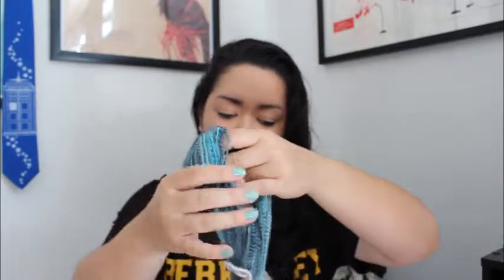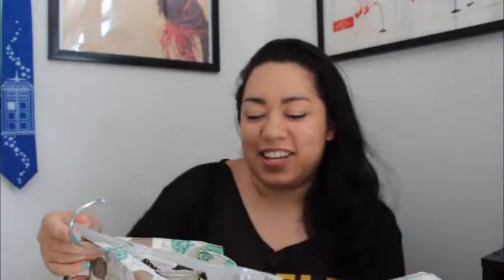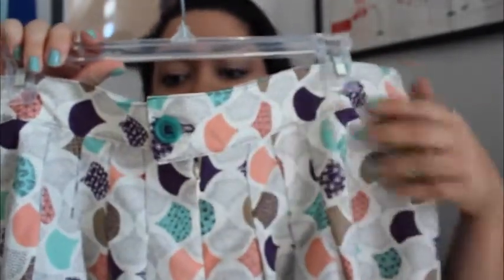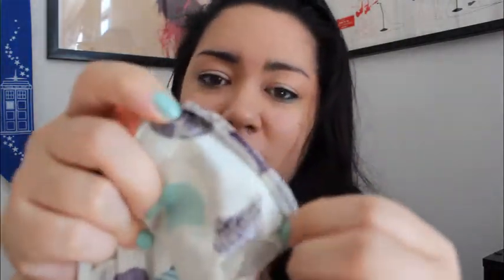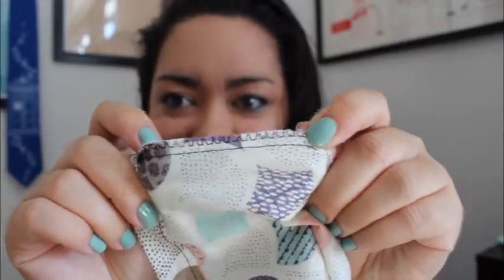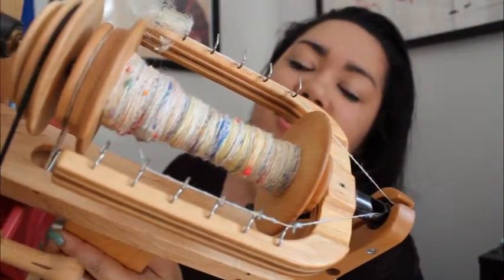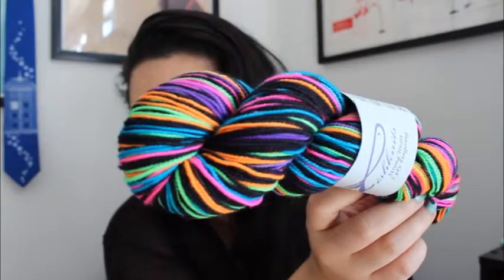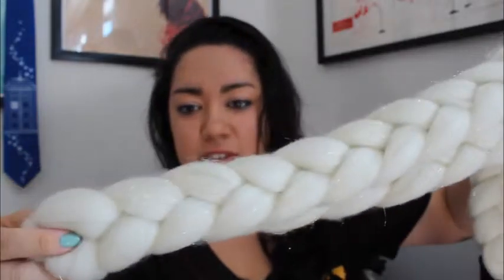knits & stuff episode 18: I can sew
Where I have no knitting but some sewing, show off some pretty things, and briefly talk about Doctor Who.